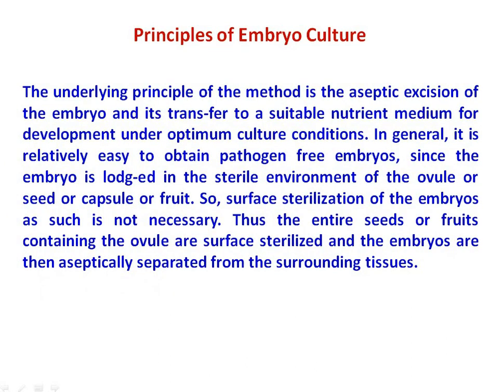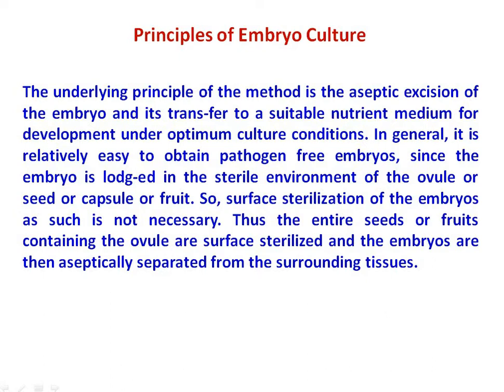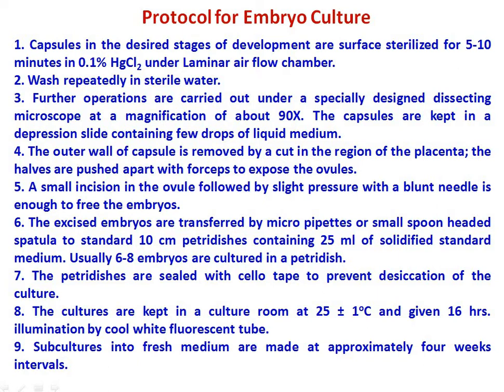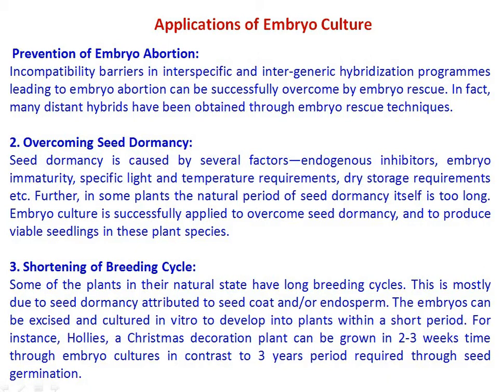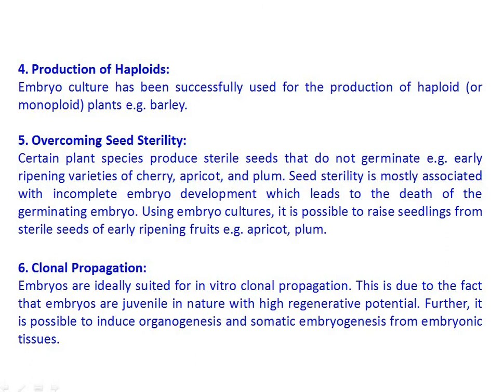Ovule and Embryo culture (Part 3)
Paper: Plant Tissue Culture
Paper code: MBY304
Dr. Anjan Kumar Sarma